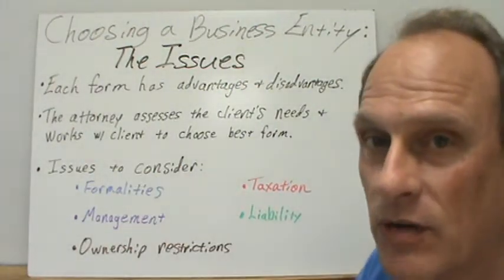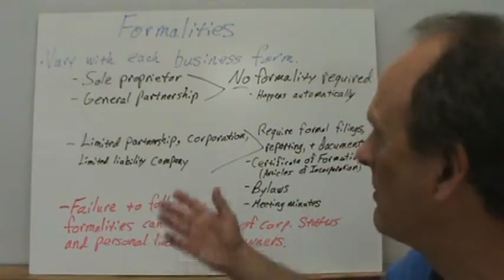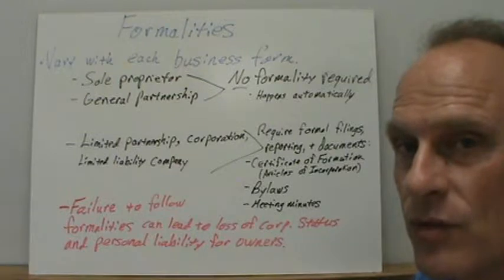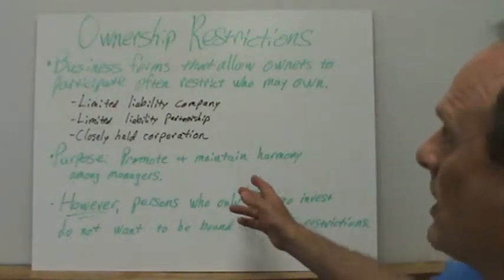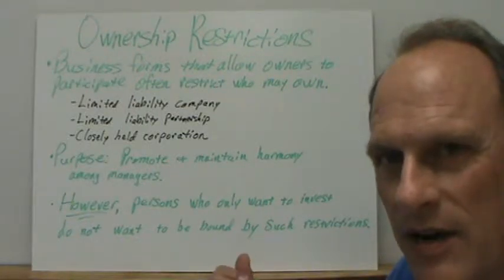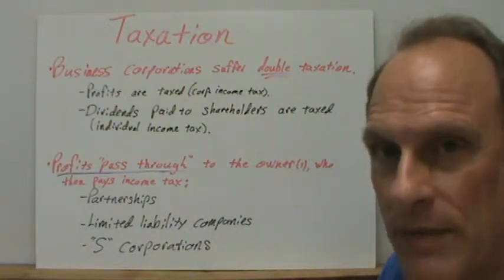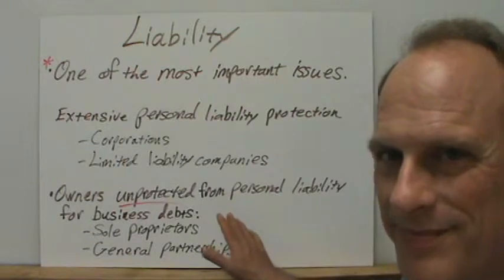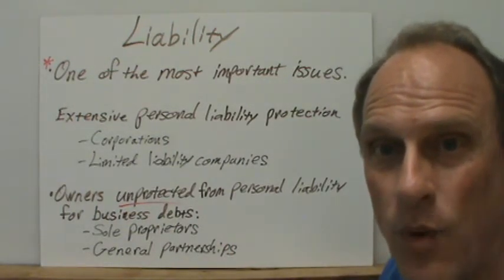Choosing a Business Form: The Issues